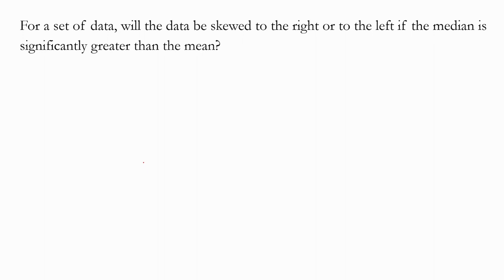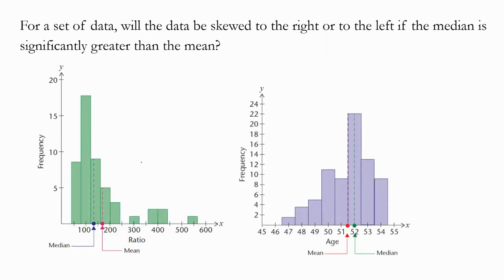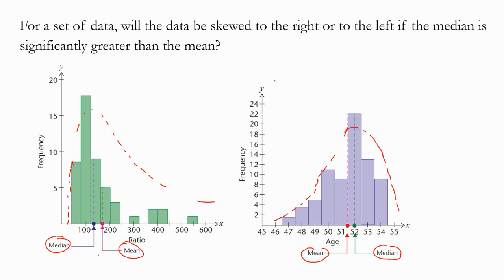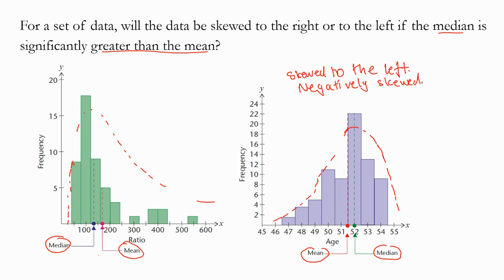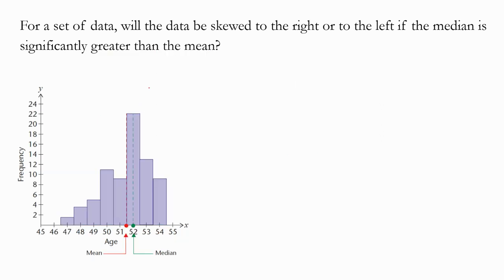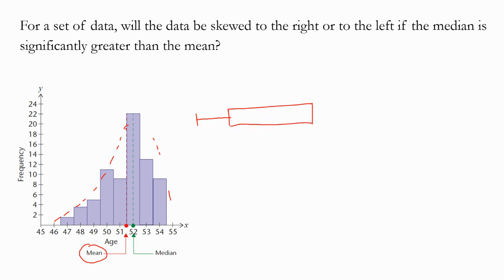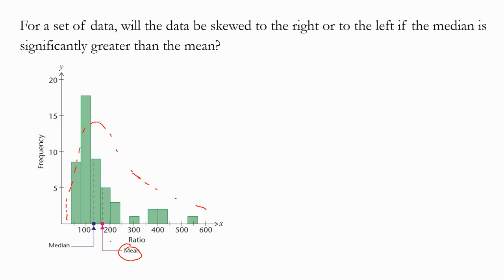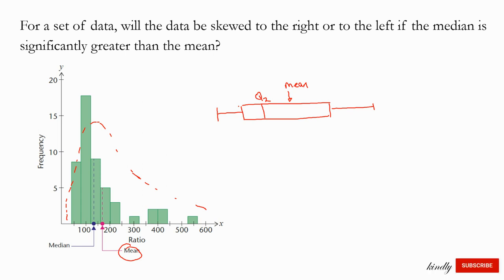DISTRIBUTION OF DATA SKEWNESS | 2022 MAY | IEB | MATHEMATICS PAPER 1 | QUESTION 7 a